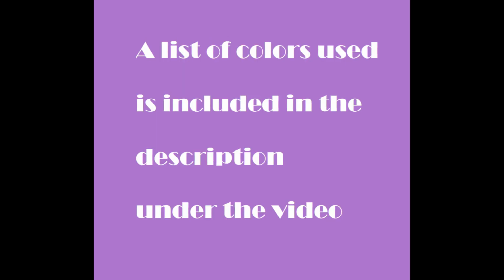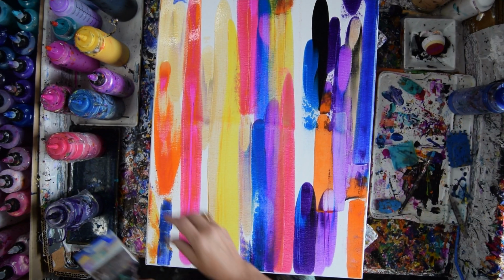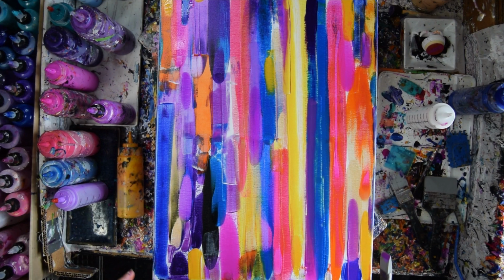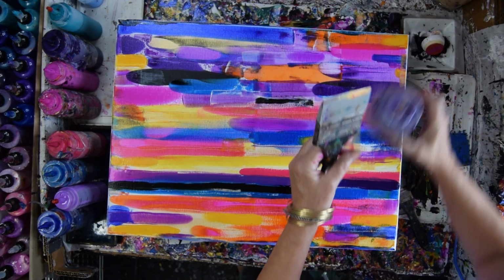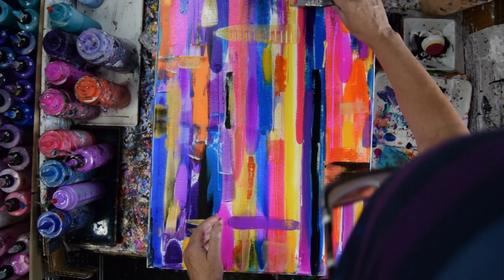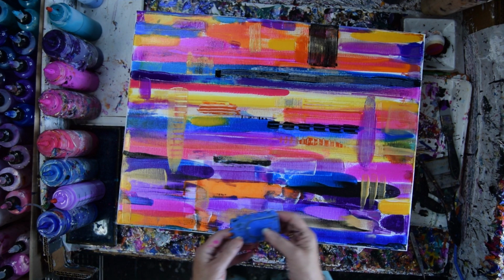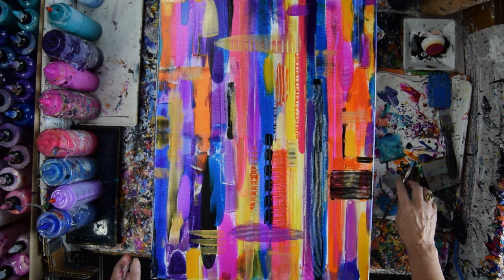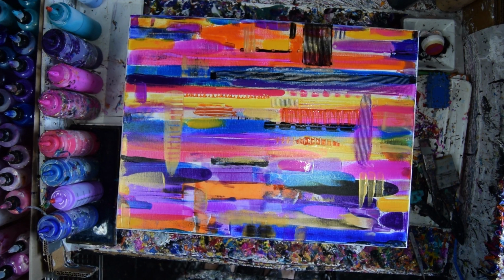#9815 Get Ready for MIND-BLOWING Contemporary Art -Intuitive Fluid Acrylics 9.12.24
I am using an 18" x 24" stretched canvas.
  I often use mostly Colourarte colors. Colourarte Colors -Purely Pigments=PrPg -Primary Elements=P.E. (Pigment Powders) -Vivid Intense Acrylics V.I. Vivid Intense Fluorescents-listed- Prizm Pours Colors-P.P. are now discontinued.
The Colors used are listed here. Cerulean Blue-P.P.- Deep Amethyst-P.P.
Red Violet-VIF-Orange Crush-P.P.-Pink Carnation-P.P.-Jasmin-P.E.
Tuscan Sun-P.P.-Blue Velvet-P.P.-Dancing Fuchsia-PrPg-Titanium White-VI-Wild Orchid-P.P.-WhisperingWisteria-PrPg-African Violet-P.P.-Saffron-P.P.
Custom orange -yellow mix

Decoart 24c Gold Acrylic
Meeden Black gloss acrylic

 Recipes for mixing for general pouring and blooms. The Vivid Intense Acrylic paints are combined with either a water-soluble Poly-acrylic or a colorless "deep base" acrylic enamel )as pouring mediums with additions of GAC 800 (25%) The GAC  helps it flow and prevents cracking(if the mixed paints are left too heavy). Add Jo Sonja Gloss Varnish(a good squirt, less than 05% of the volume). Use this medium as the base to add colors or powders to in any amount desired
Vivid Intense Acrylics V.I. Vivid Intense Fluorescents-listed- Acrylic paints other than Colourarte products are mixed with a 3/4 Floetrol and 1/4 GAC 800.

 Experimentation is suggested to find the color saturation preferred. Use this pouring medium for Primary Elements Pigment powders also. Start with less medium and mix in color a bit at a time start with less, adding more color or medium as necessary mixing thoroughly. Mixing Colouarte's Purely Pigments, Vivid Intense, and Vivid fluorescent acrylics …all can be used to tint any brand acrylic color or create colors using straight colors to a pouring medium. To thin any mix I recommend Colouartes Arte Fluid.

*Mixing a substantial quantity of color using  pigment powder(s) begins with a receptacle holding the amount you expect to fill an application container. Add a couple of tablespoons of Pouring medium to the mixing container (BOWLs work best for me) and (wearing a mask) scoop out a heaping portion of powder. You can stir thoroughly but I use a whisk (clean by immediately dipping into rinse water and shaking thoroughly directly after each use) after the powder is dissolved ( add more for stronger colors or larger quantities) finish by adding the necessary quantity and mix again until thoroughly combined. Bonus -if using a whisk, add more powder without issue.

 Every day I learn new things. I will never stop experimenting and am happy to share what I discover. These artworks are my art therapy and my vocation. I am Priscilla Batzell instinctive spontaneous painter of contemporary art.